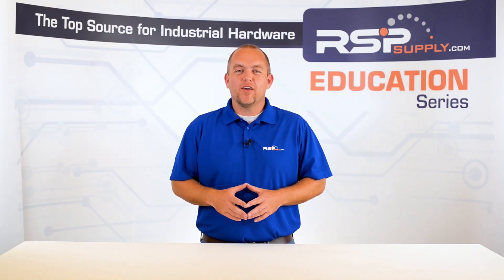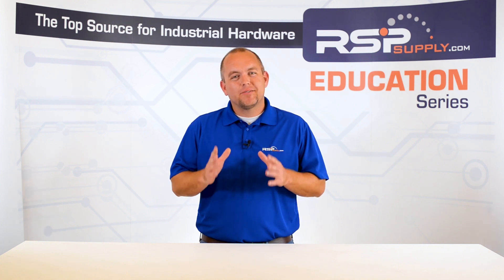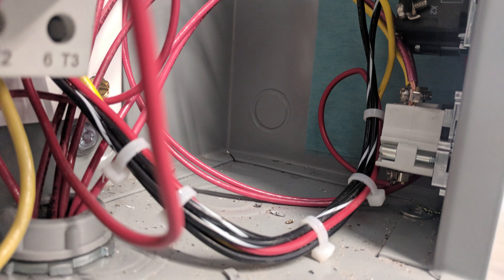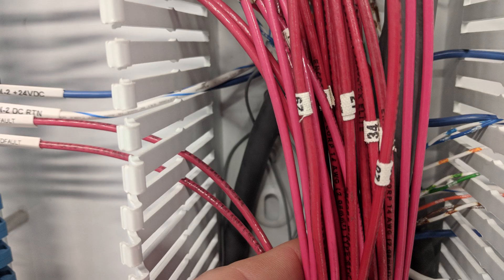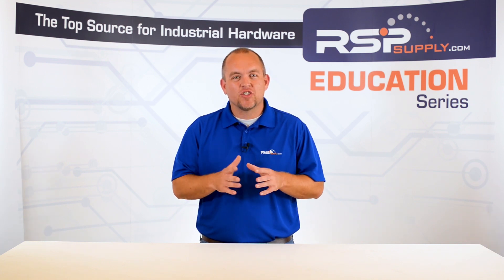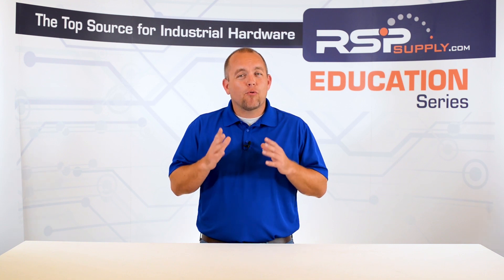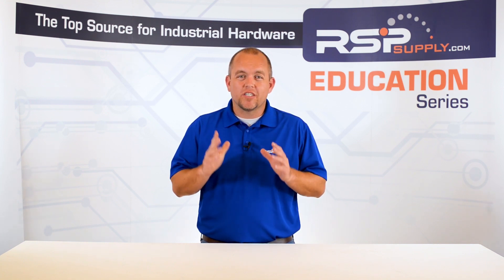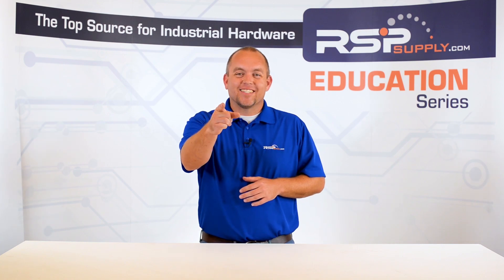Panel Build Series: Wrap Up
What happens once the panel is complete?
The panel needs to be installed on site with the owner and other contractors.
Make sure you have help!
After installation, you can start the field wiring phase- work with the electrician!
Label field wires clearly.
Move on to start up and commission phase.
Problems will arise, be patient and keep working.

Additional Links -